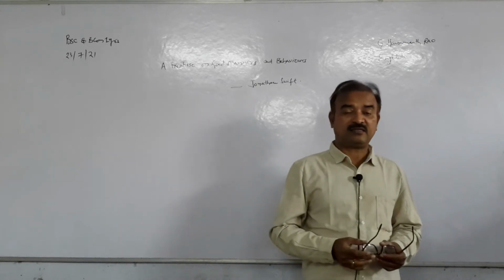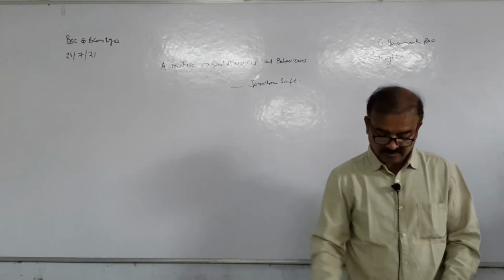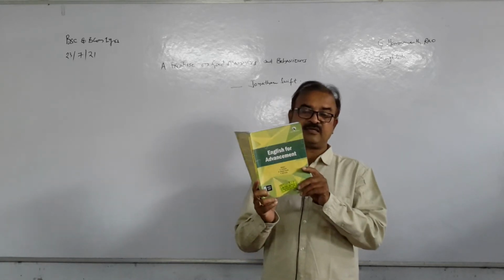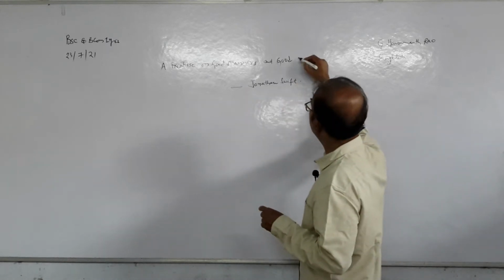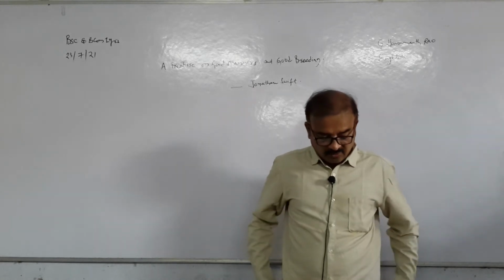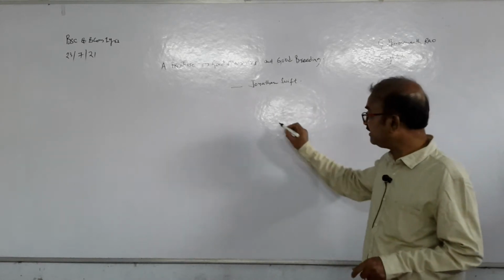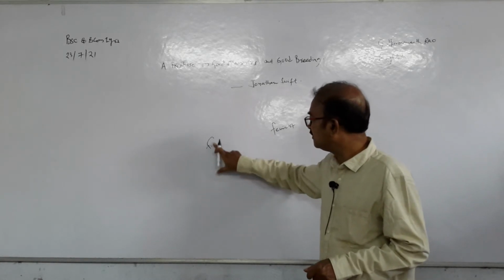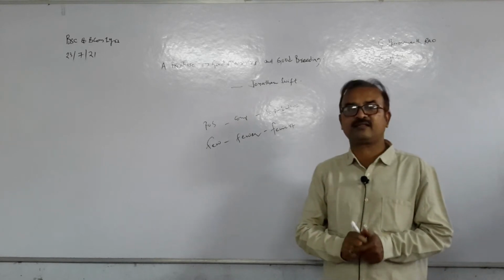Lecture On English By Hanumanth Rao(L-21)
All 1st Yr, 2 Sem, UNIT-2 , Good manners and Good Behavior